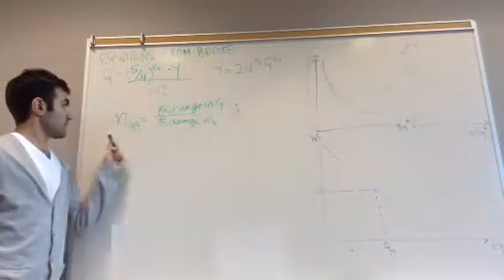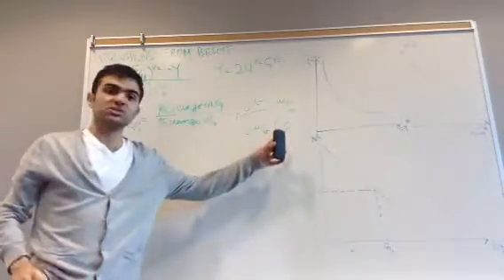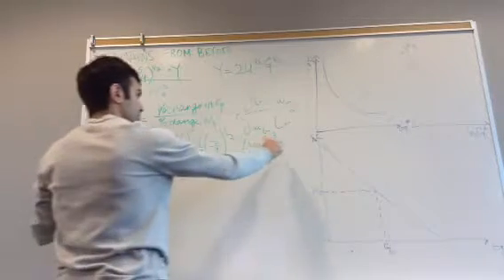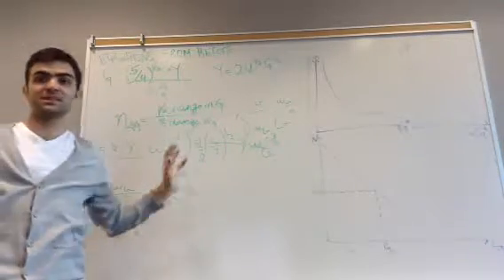Labour demand elasticity